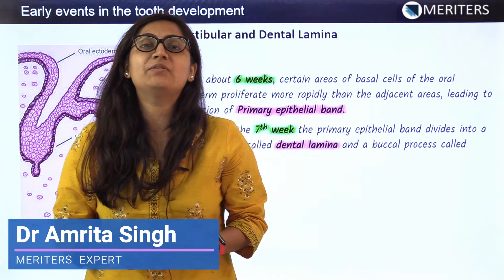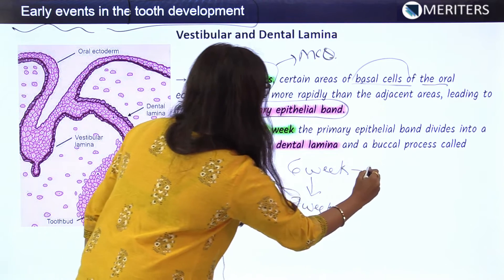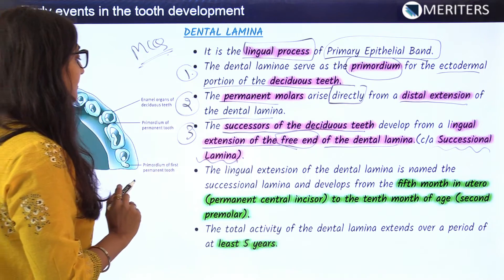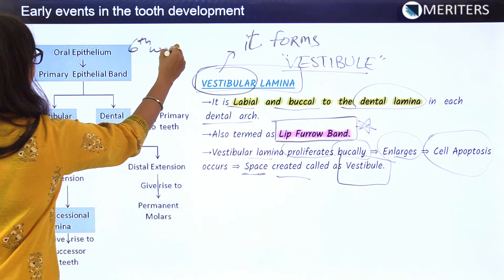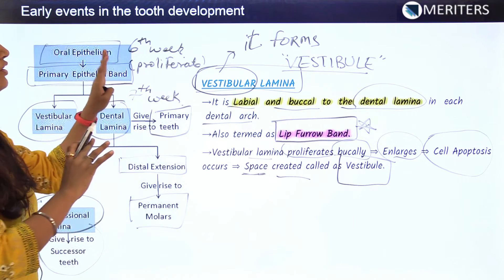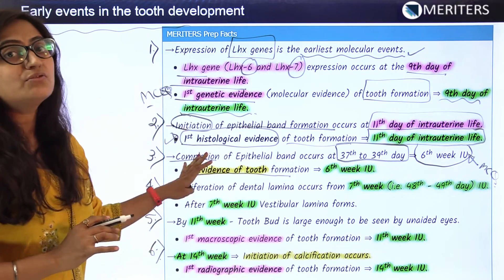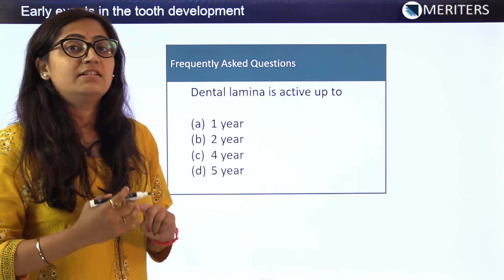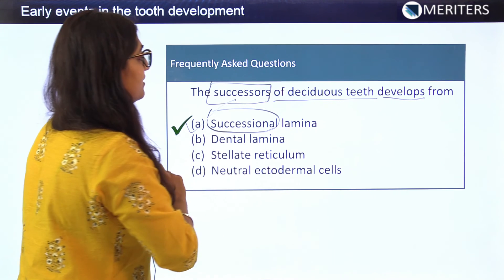Dental Histology - Development and growth of teeth - Early events in the tooth development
⏱️TIMESTAMPS⏱️
0:00 - Intro of Early events in the tooth development
2:46 - Dental Lamina
4:50 - Vestibular Lamina (Lip Furrow Band)
7:22 - MERITERS Prep Facts (Important factors about the chapter)
11:05 - Important MCQ's

Key Features of MERITERS MDSPrep App: (NEET MDS & INICET)

1) Q Bank: 25,000+ Selective Questions, Organized Chapter-wise

2) BYTES: High Yield Notes, Videos*

3) Chapter-wise Test Modules: 300+ Chapter Tests, Self-paced, Take any time, Retake option

4) Daily Tests: Daily Tests with 30-100 questions, Topic-wise, Specials and Mini Mocks

5) Grand Tests (30+): NEET, AIIMS, Special, Real Exam Interface and Marking

6) Performance Analysis: Subject-wise and Chapter-wise Analysis, All India Ranking

7) Mentorship: Personal guidance by our expert faculty on a preparation strategy

8) WhatsApp groups: Pro WhatsApp groups for discussions, Doubt clearing by faculty

9) Other Features: Social wall, Blog, Social media, Competitors